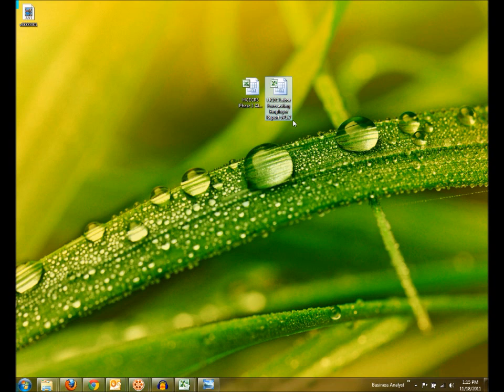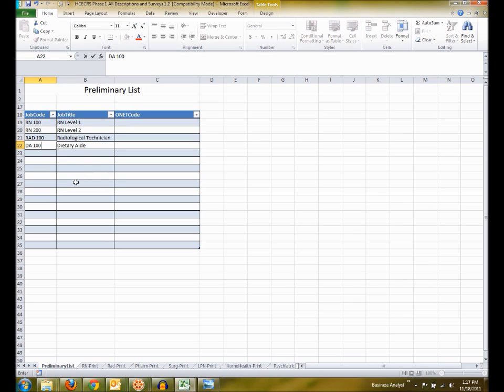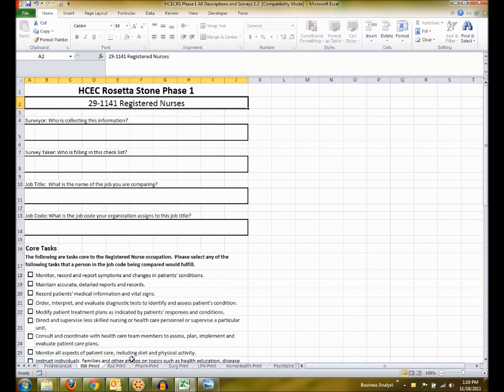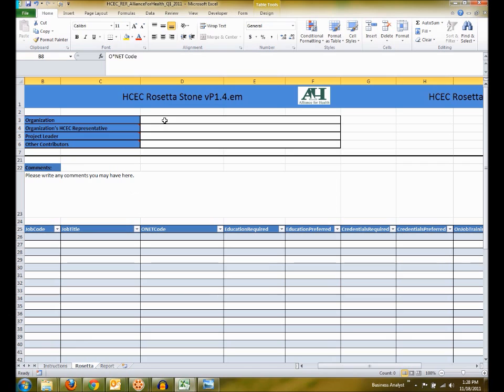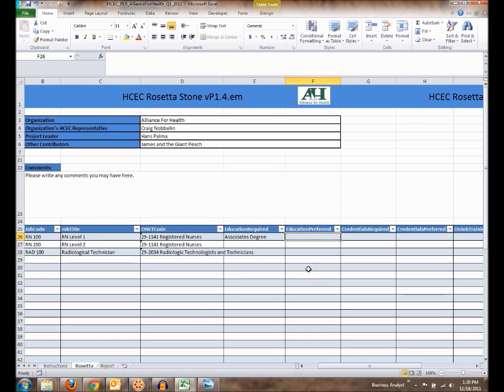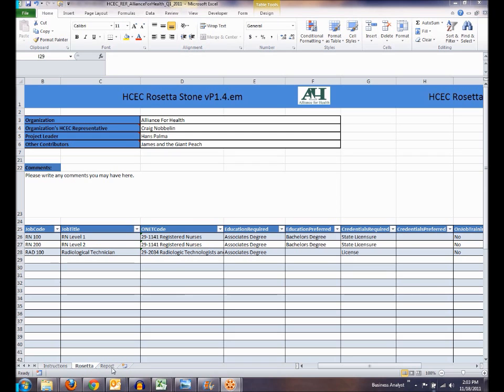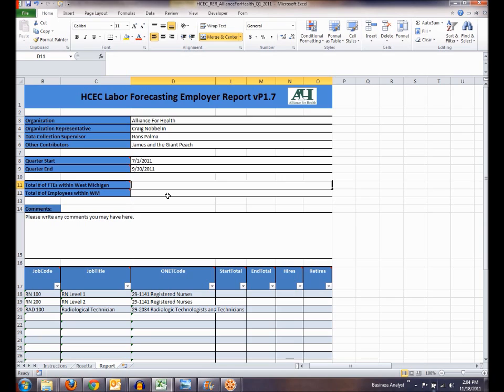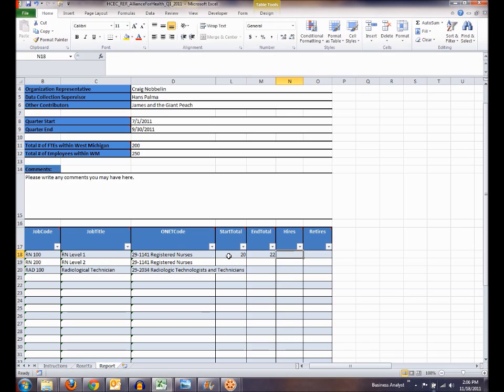HCEC Labor Forecasting Rosetta & Employer Report Tutorial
This tutorial explains how to file out the Rosetta file and the Employer Report for the Health Care Employers Council Labor Planning and Forecasting Project.